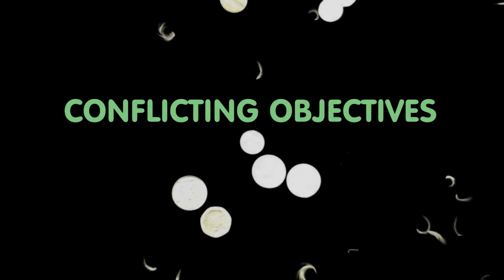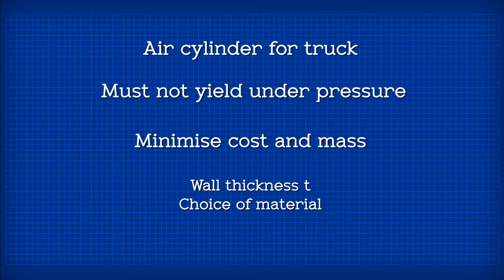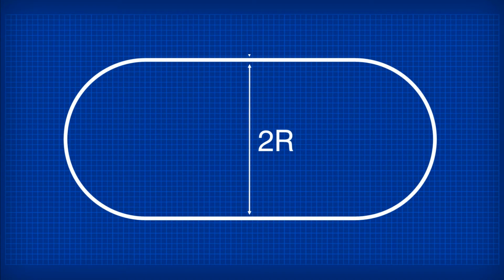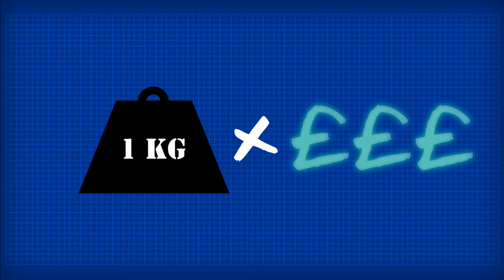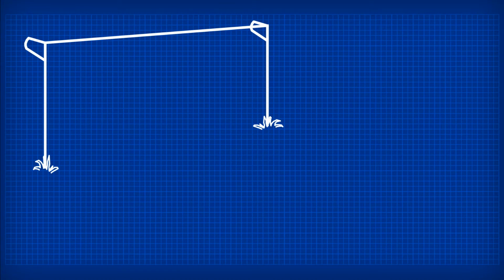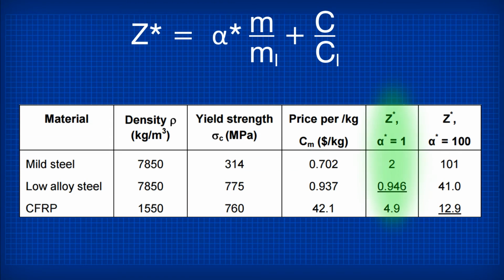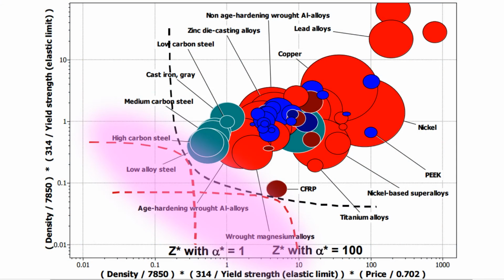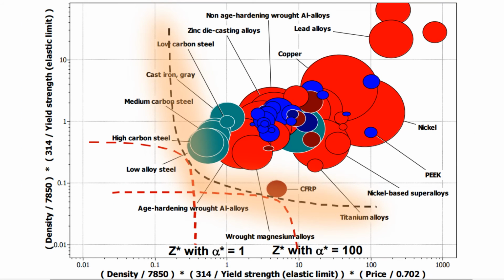Material Selection: Dealing with Conflicting Objectives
How do we deal with conflicting objectives when trying to select a material for a specific purpose?

Produced for UCL Mechanical Engineering